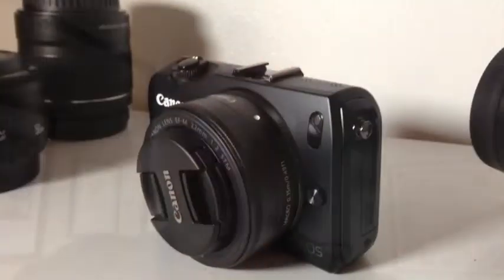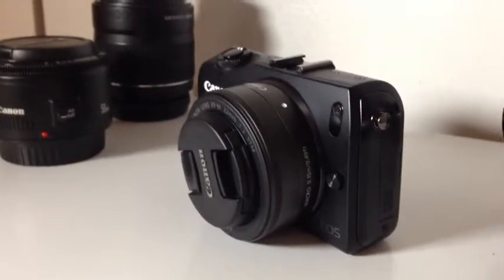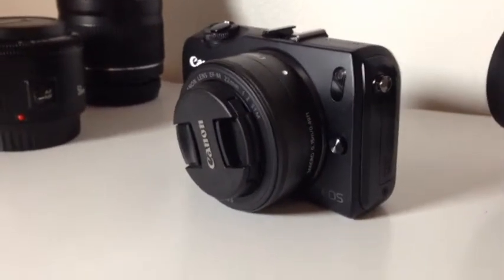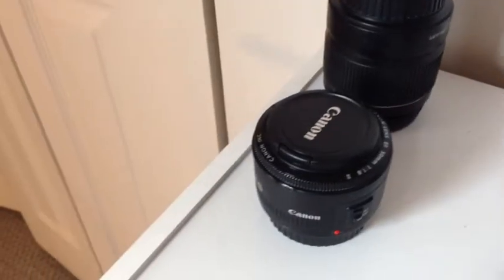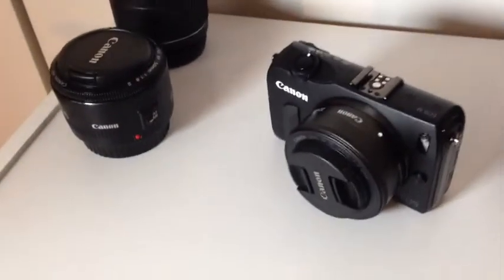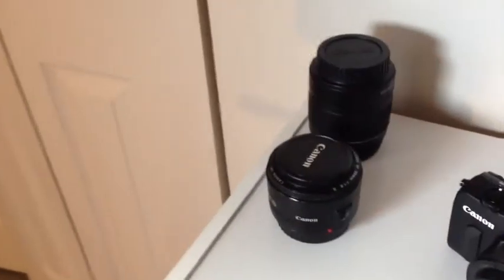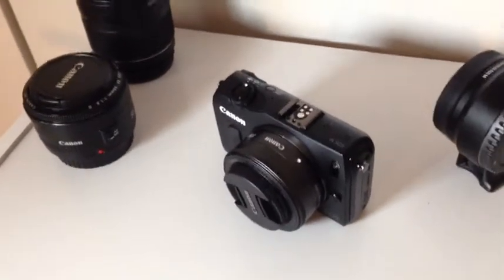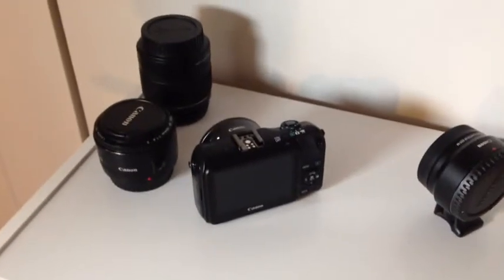Day 2 Of The 21 Day Challenge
A look at my new Canon EOS M micro 4/3rds camera